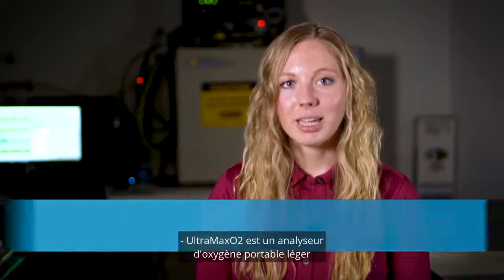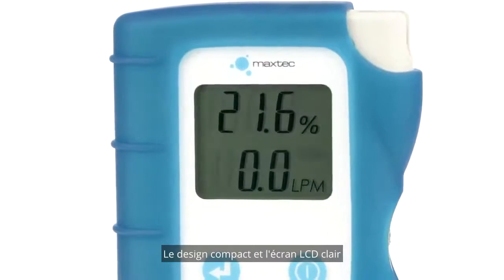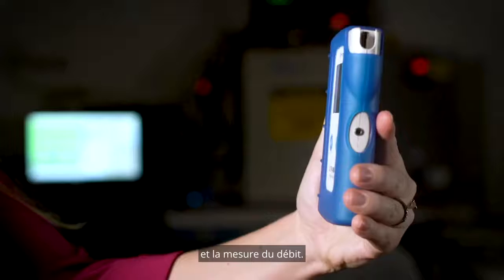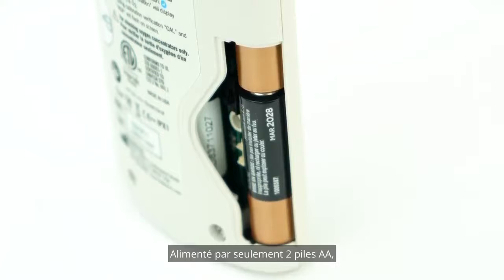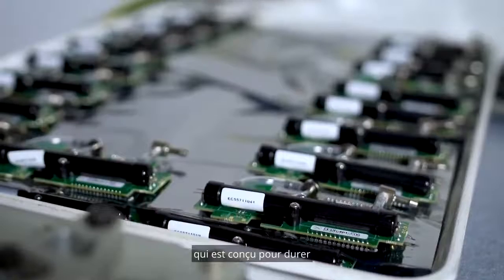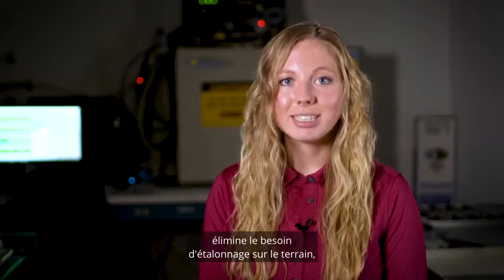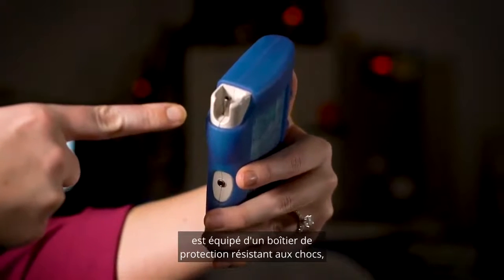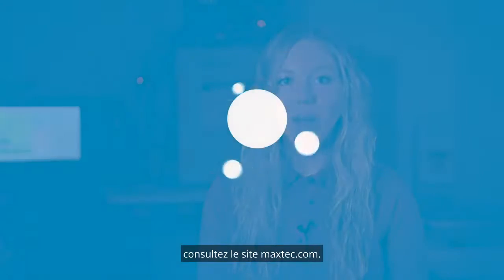UltraMaxO2 Oxygen Analyzer - French Subtitles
Short video walkthrough of the UltraMaxO2 Oxygen Analyzer from Maxtec. French subtitles.